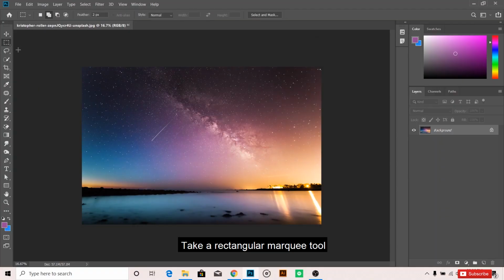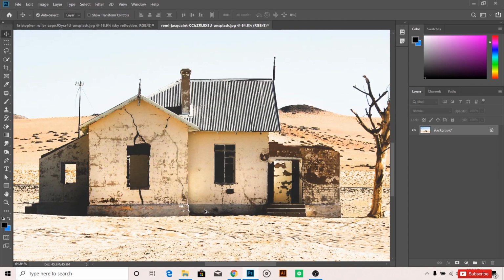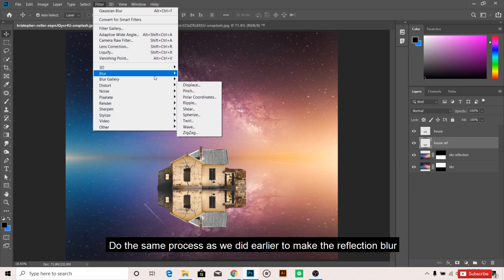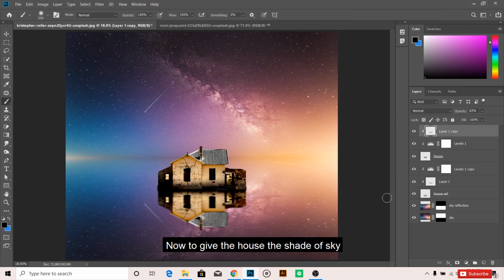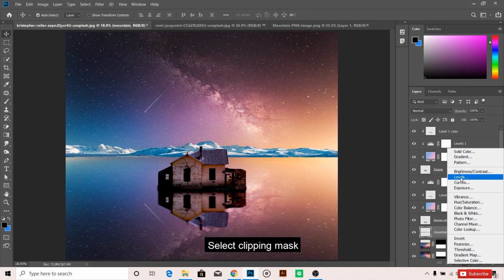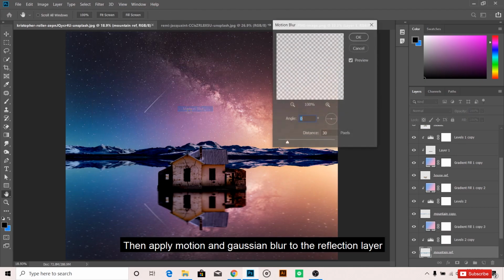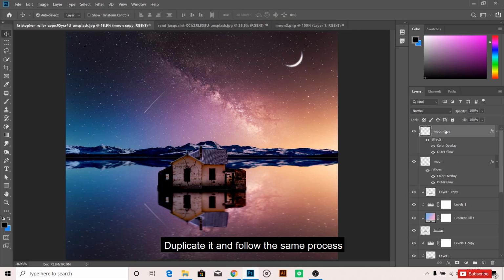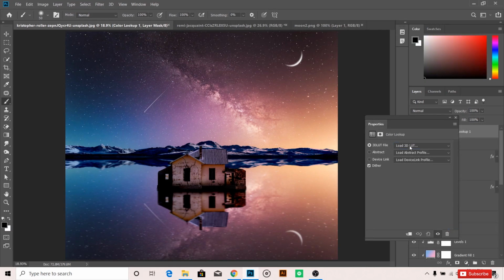Reflection Photo Manipulation in Adobe Photoshop / Photo Manipulation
In this tutorial we will create a photo manipulation using sky, house , mountains and moon along with its reflection.